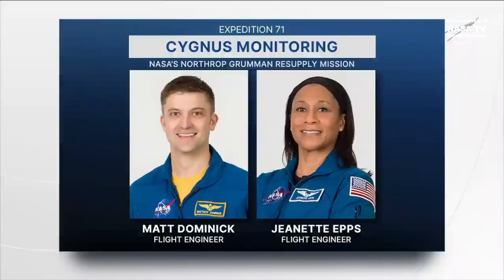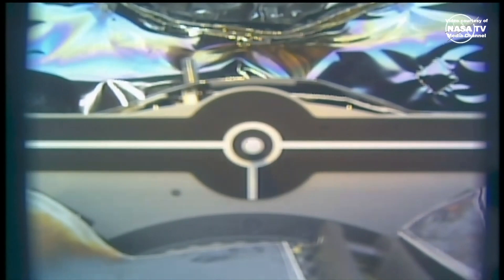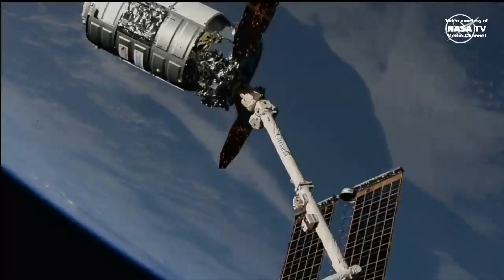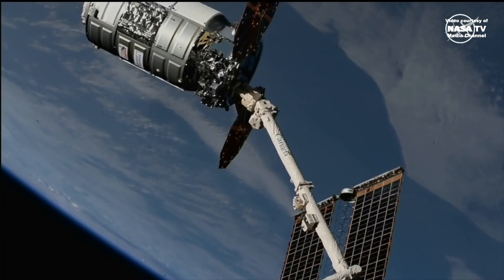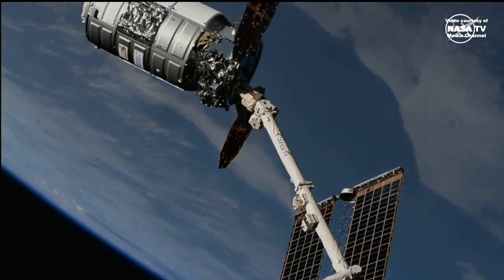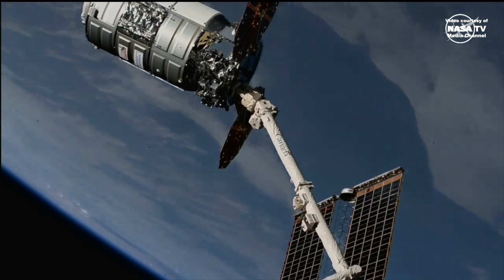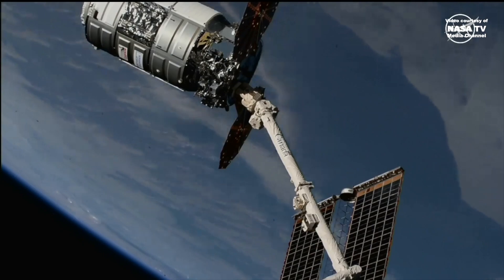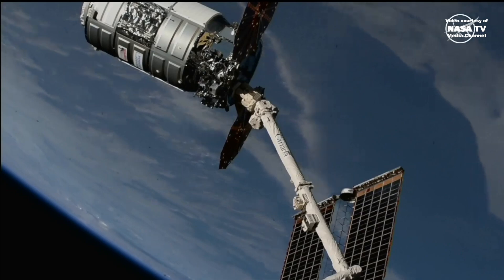NG-21 S.S. Francis R. Scobee Cygnus capture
Northrop Grumman’s CRS-21 Cygnus spacecraft, dubbed S.S. Francis R. “Dick” Scobee, was captured with the International Space Station’s robotic Canadarm2 by NASA astronauts Matthew Dominick and Jeanette Epps, on 6 August 2024, at 07:11 UTC (03:11 EDT). For NASA’s Commercial Resupply Services-2 (CRS-2) NG-21 mission, Cygnus nearly 3,720 kg (nearly 8,200 pounds) of supplies to the International Space Station. The NG-21 Cygnus Cargo Delivery Spacecraft is named after the former NASA astronaut Francis R. “Dick” Scobee.